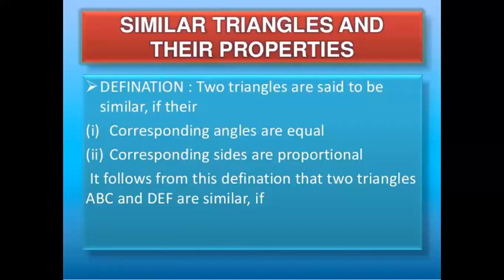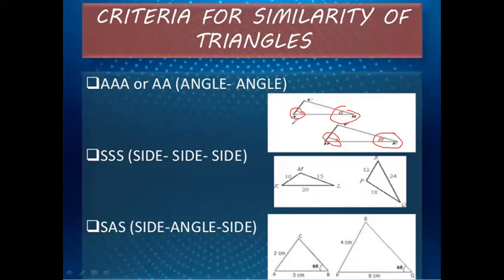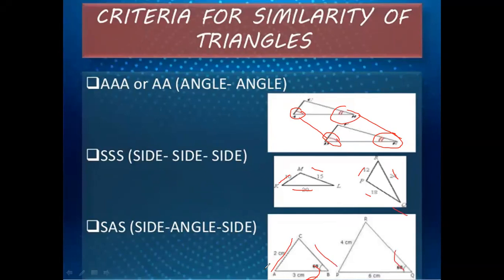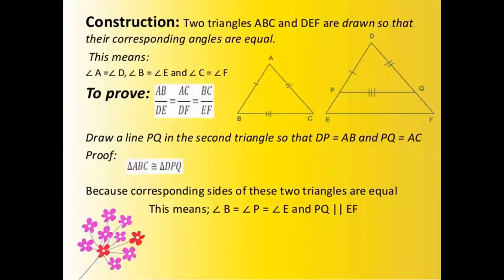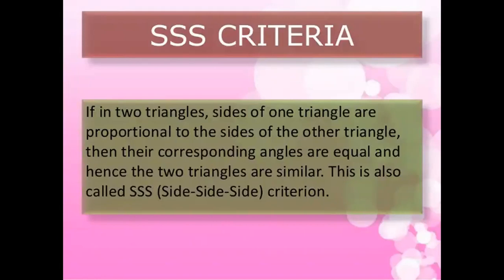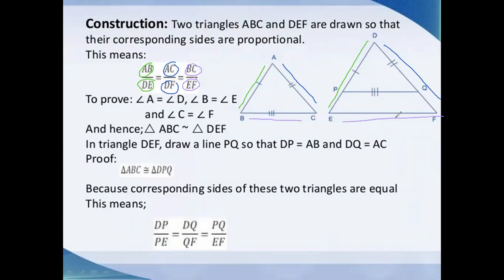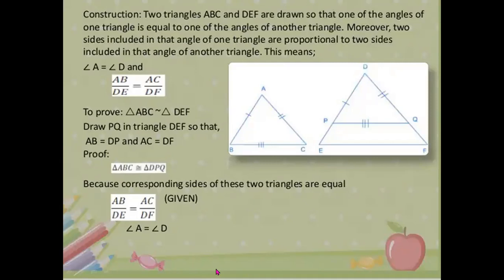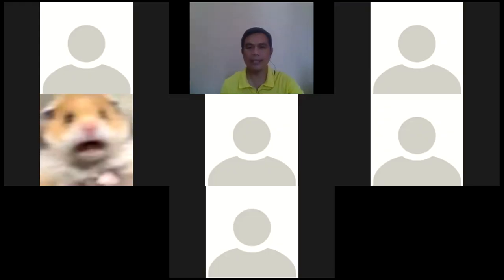G.9/2 Math 24 08 2021